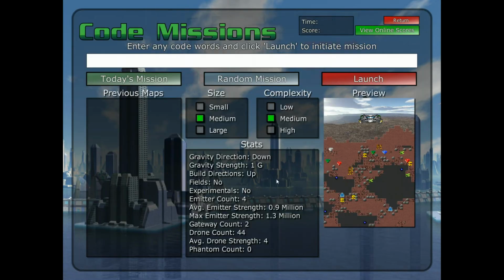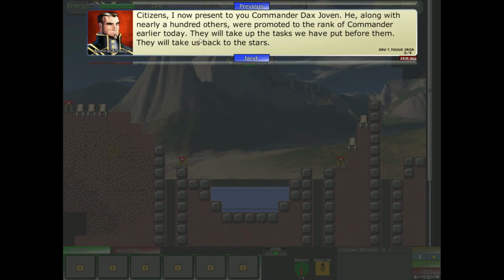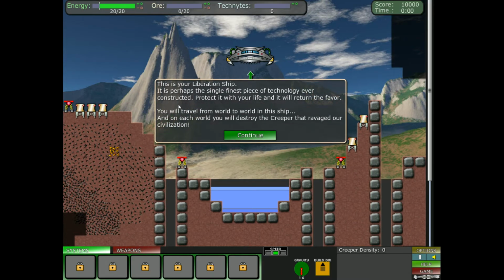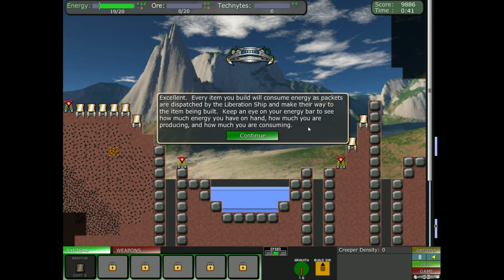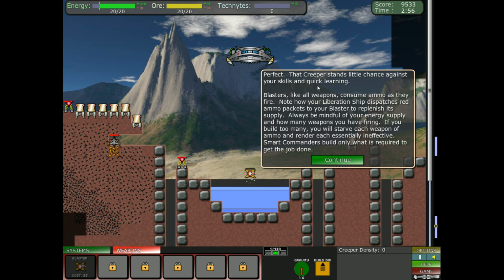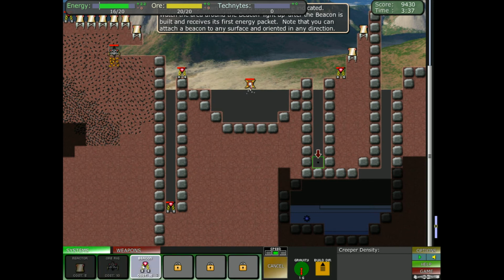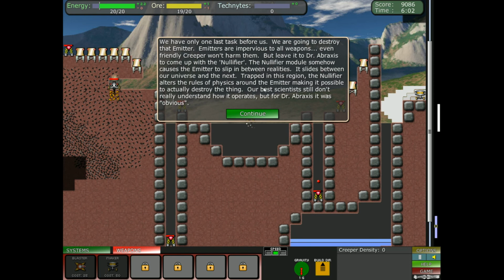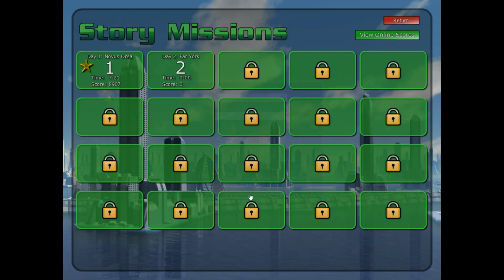Let's Play Creeper World 2: Redemption(Blind) - Novus Orca(1)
Introduction and the second game in the Creeper World saga begins in Novus Orsa.